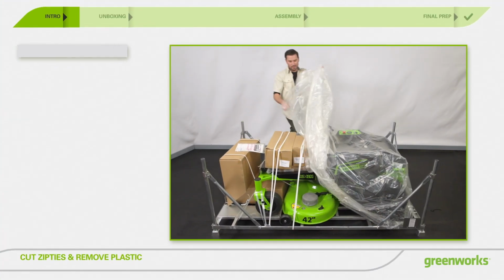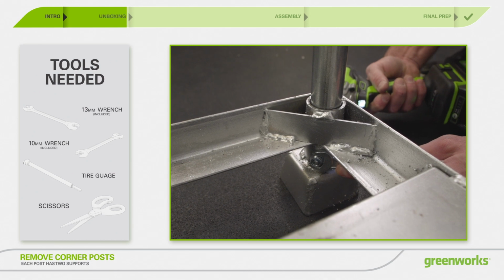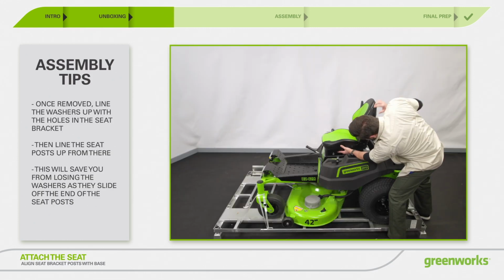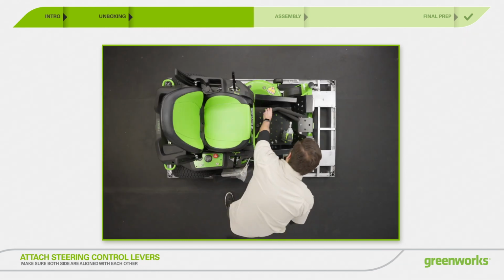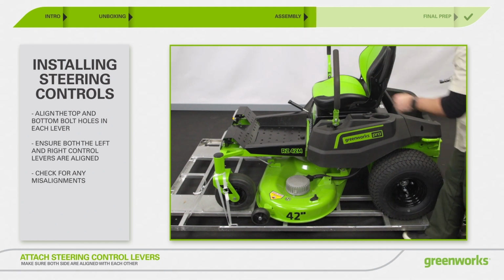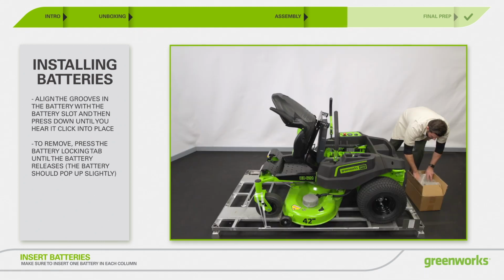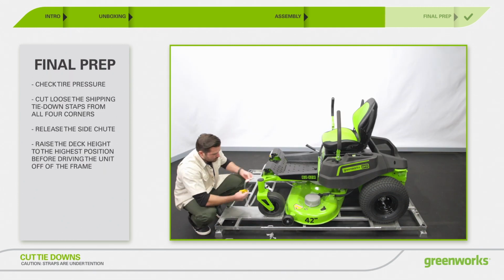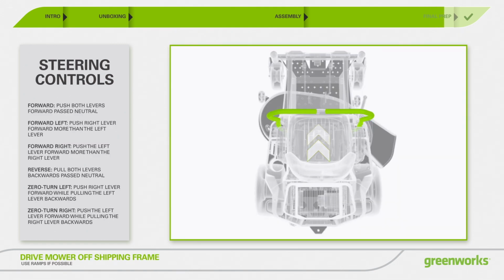Greenworks Zero Turn Lawn Mower CrossoverZ | Unboxing & Assembly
Greenworks CrossoverZ Zero Turn Lawn Mower -- Unboxing & Assembly

Everything you need to know to get up & running with your new Battery Powered mower!

Video Chapters
0:27 Unboxing
0:47 Unbolting Frame
0:56 Seat Assembly
1:38 Steering Assembly
2:11 Batteries
2:39 Strap Removal
2:47 Safety Prep
2:52 Drive Mower off Frame